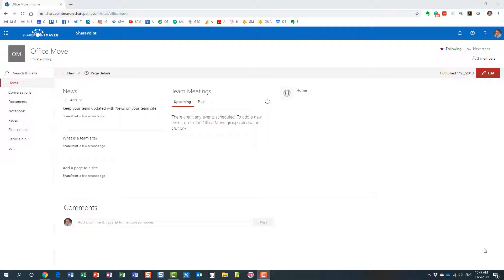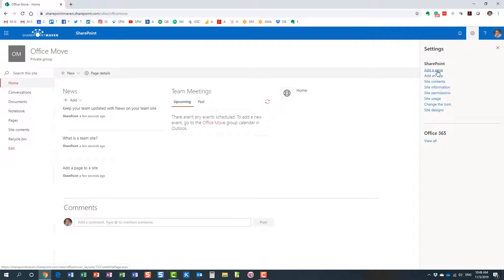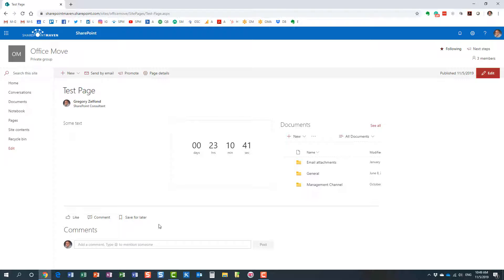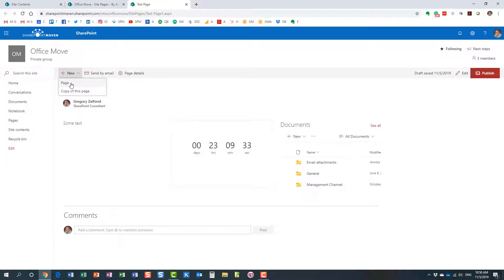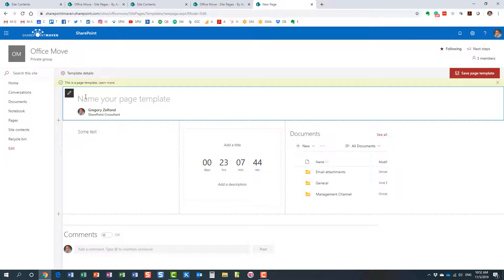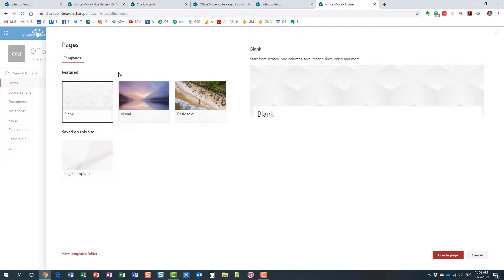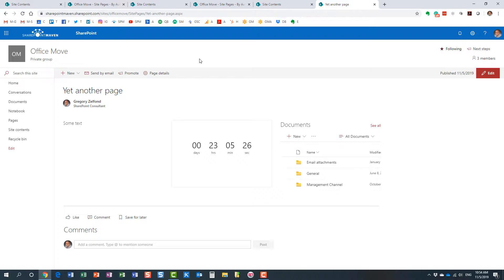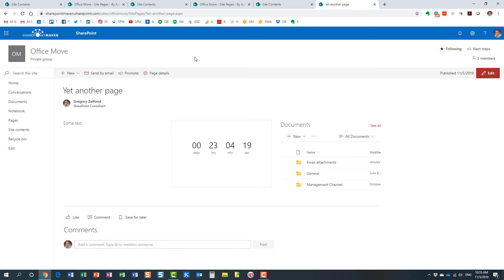3 ways to create page templates in SharePoint Online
In this video, I explain how to create page templates in SharePoint Online (Office 365). In case you want to easily replicate a page in SharePoint, there are a few techniques you can use.

Also, here is a link to a post mentioned in a video that explains the difference between a SharePoint Site and a SharePoint

Leave a comment for me below 👇